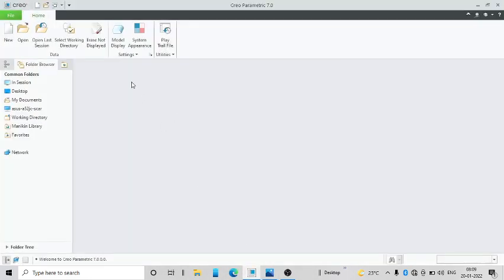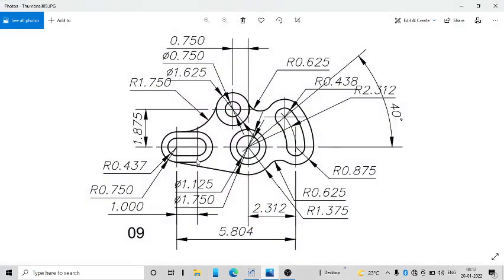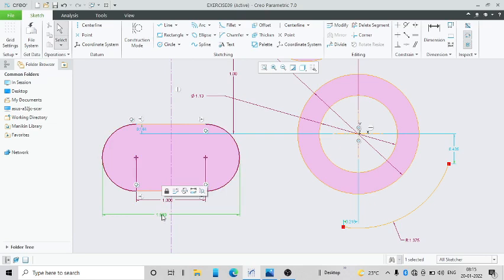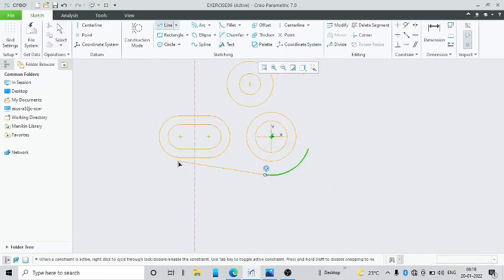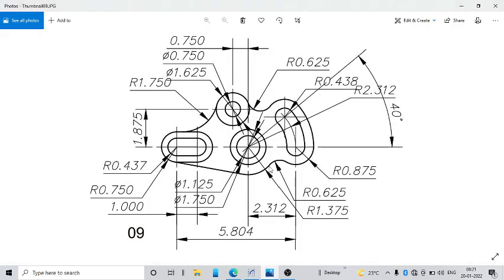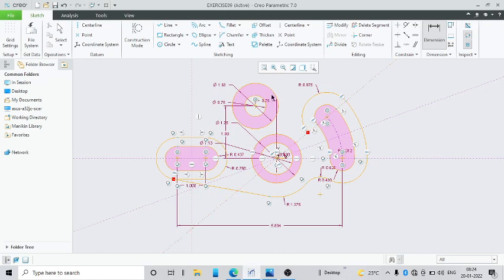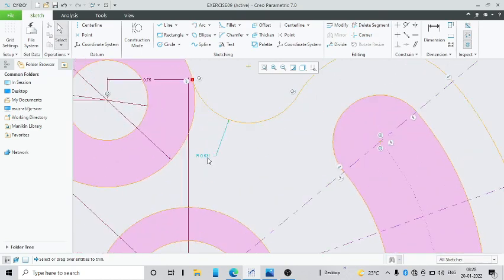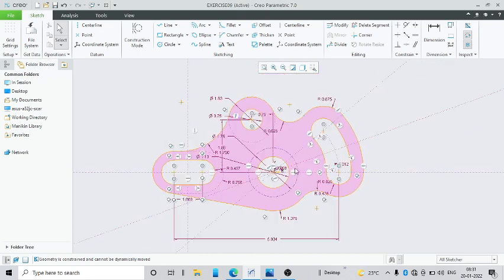Module 01 / Lesson 09 / Sketch & Constraints - Contd....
Dear viewer,
In this video,  we will learn some of the concepts relating to palette tool in creo-parametric. This tool is very useful to create profiles which is having standard shapes. Also we can use customized profiles which are created by the user. We can scale, rotate and fix at any required position. Hope you are enjoyed learning this lesson.
Also write your doubts for clarification. So that I will upload the necessary clarification as a small video.